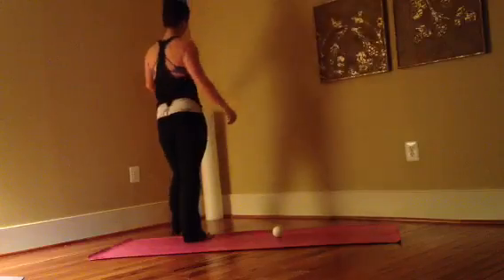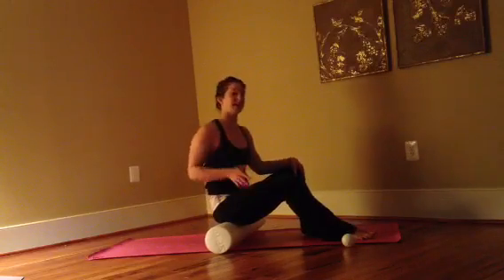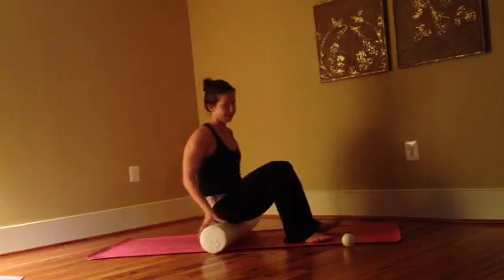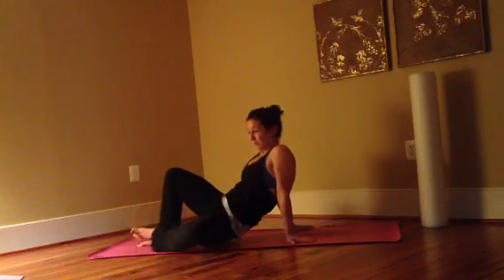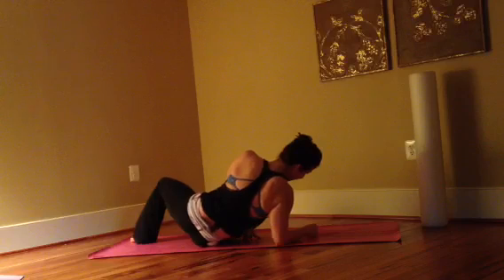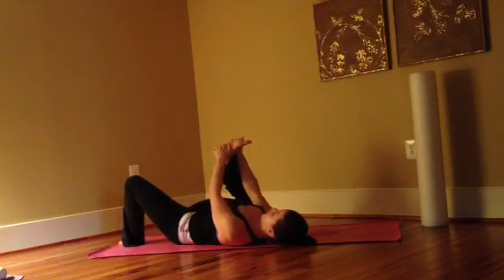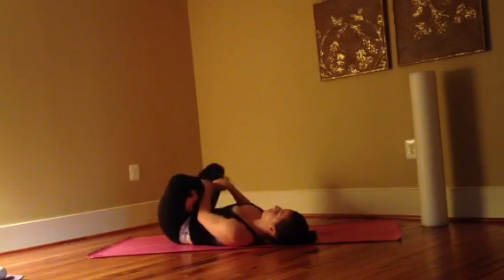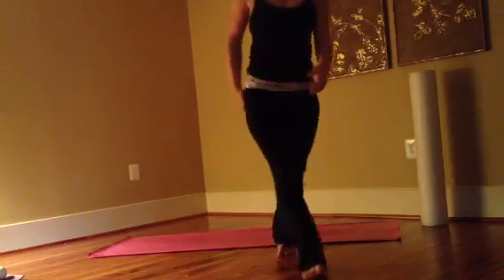Hip Opening and Lotus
Using mayo fascial release to make lotus more accessible.